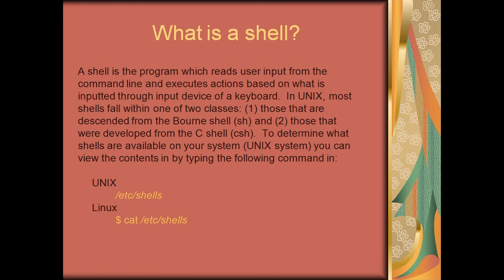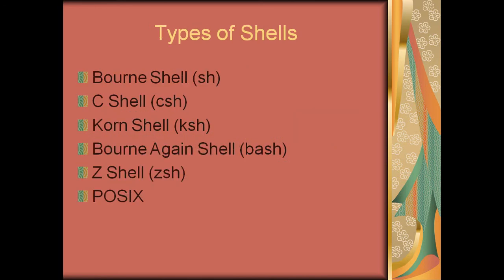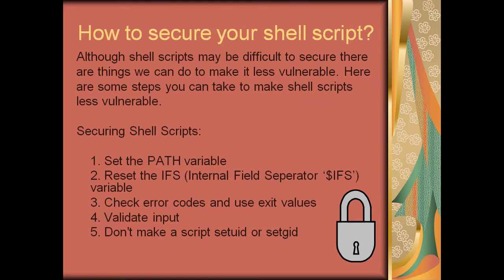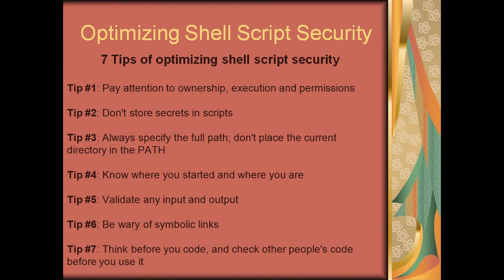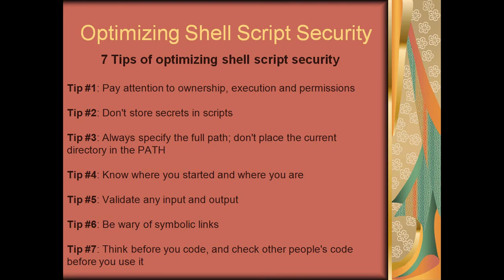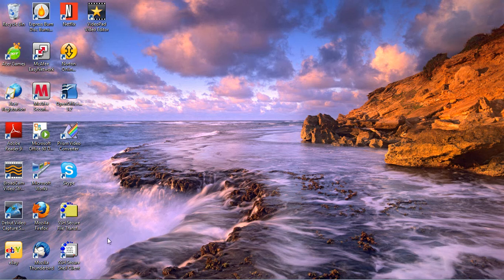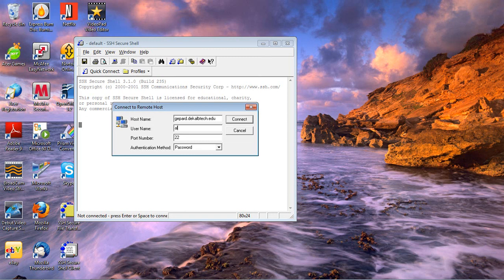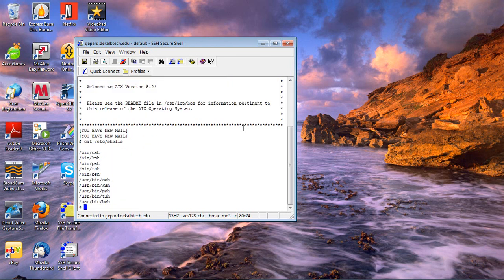Securing Your Shell Script - video 15.wmv